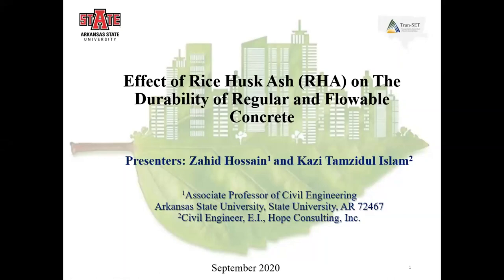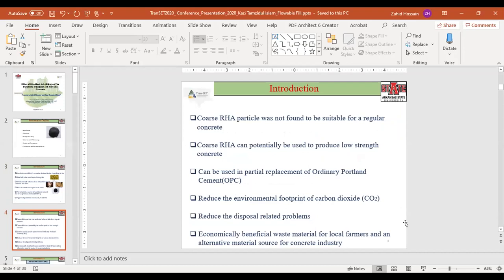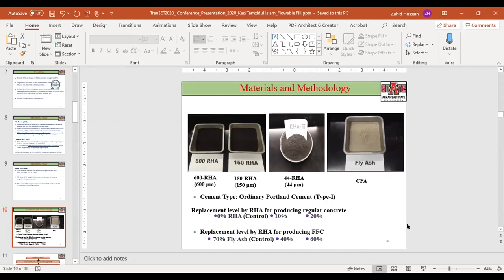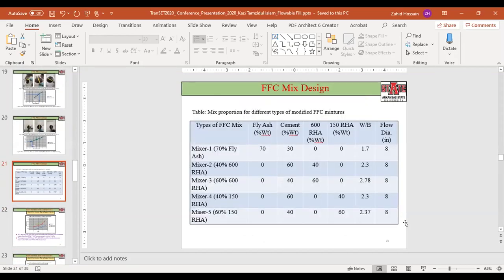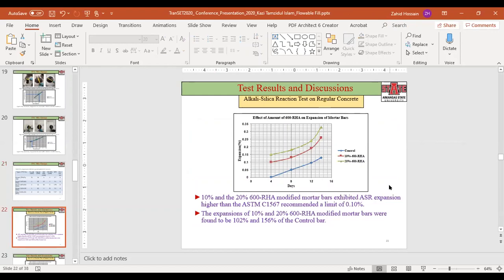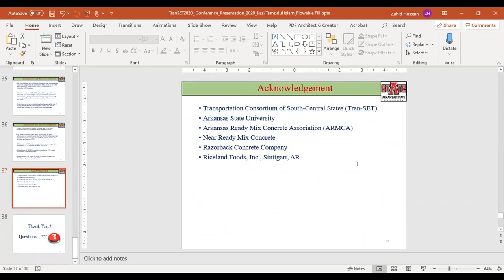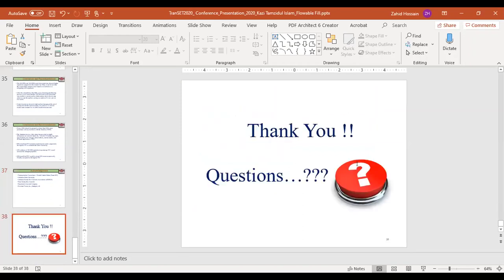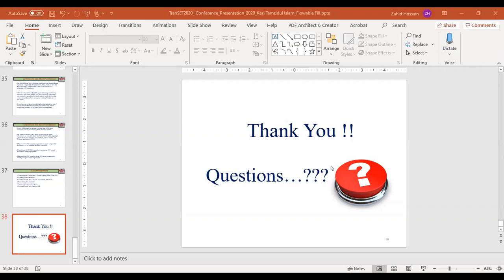Conference: Effect of Rice Husk Ash (RHA) on the Durability of Regular and Flowable Concrete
Overview and preliminary results of Tran-SET’s “Effect of Rice Husk Ash (RHA) on the Durability of Regular and Flowable Concrete” project. Presented by Dr. Zahid Hossain and Mr. Kazi Tamzidul Islam of Arkansas State University. Part of the 2020 Tran-SET Conference hosted virtually from Albuquerque, NM (September 1-2, 2020). Please visit Tran-SET’s website to view the corresponding research report and other project information